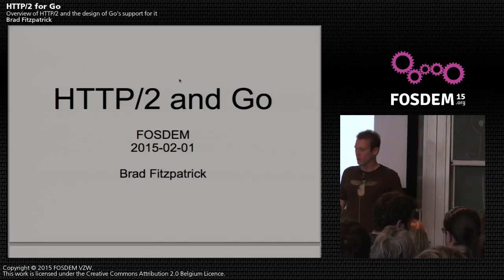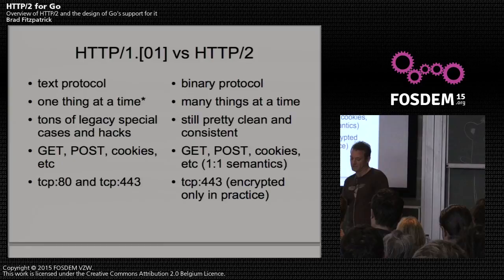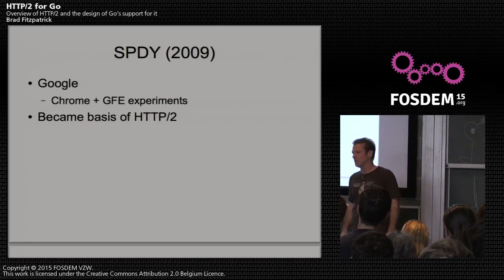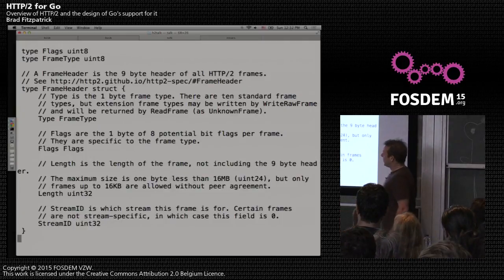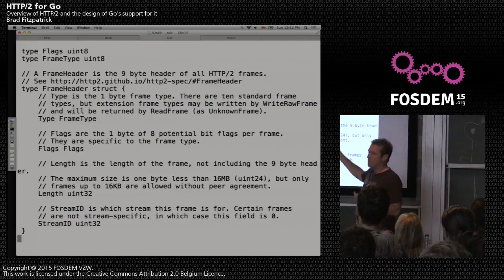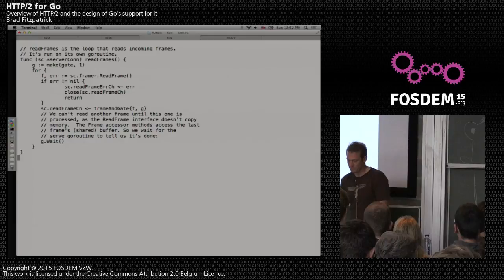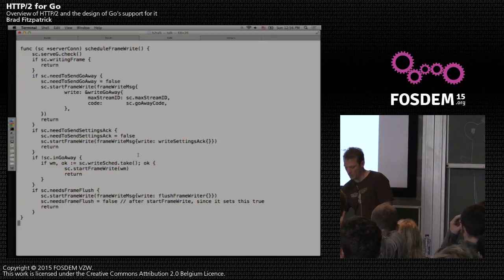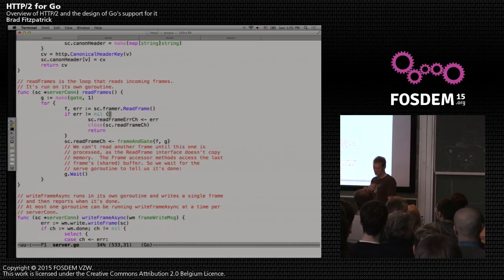FOSDEM 2015 - Developer Room - Go - Http2